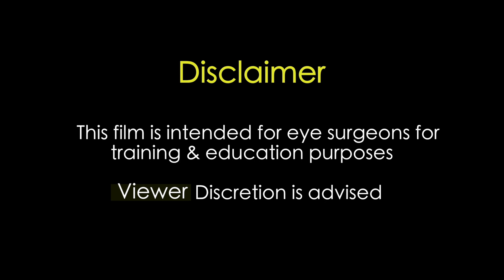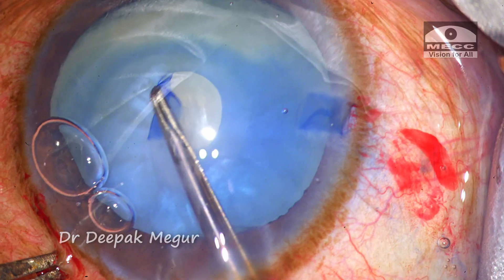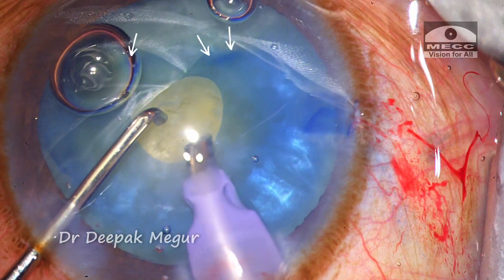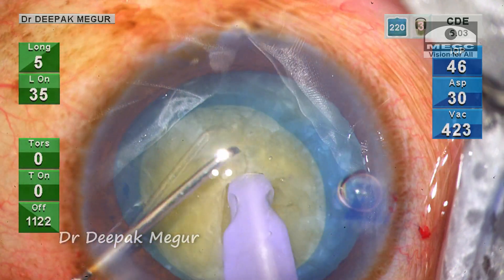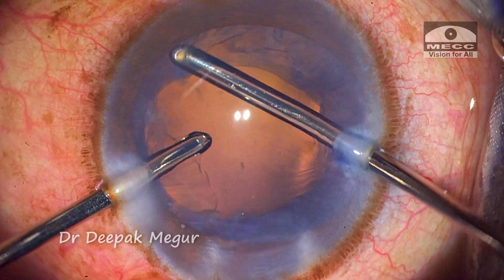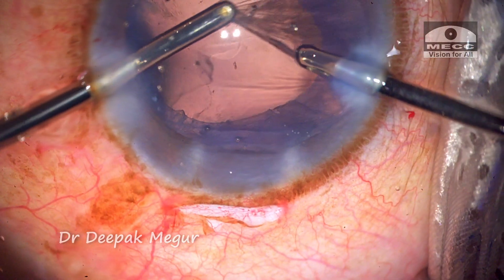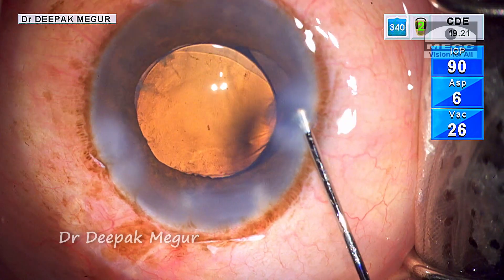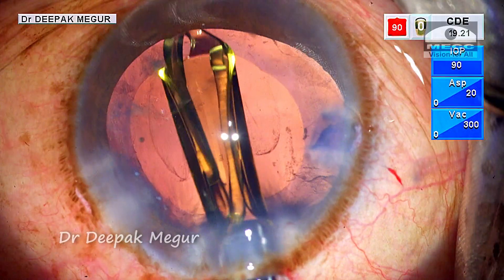Fluid Misdirection in a case of Intumescent Cataract with Zonular weakness- Dr Deepak Megur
Fluid misdirection during cataract surgery is not an uncommon entity. Compromised zonular apparatus is a common risk factor for having intraoperative Fluid Misdirection which is characterized by progressive shallowing of the anterior chamber and bulging of the Posterior capsule. Since the Posterior capsule is pushed forward there is a higher risk of PC tear in such situations. This video demonstrates one such case